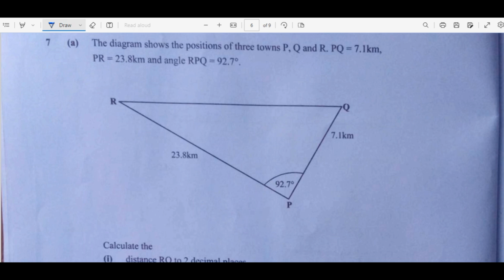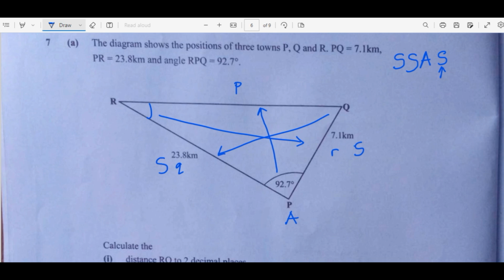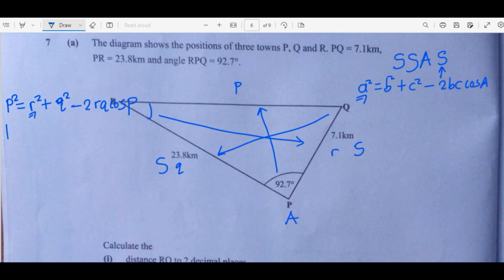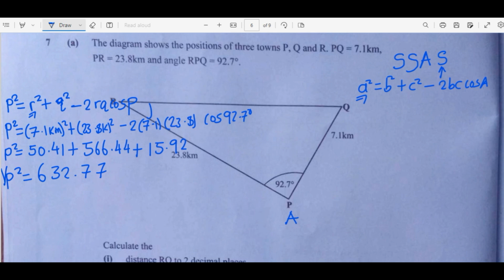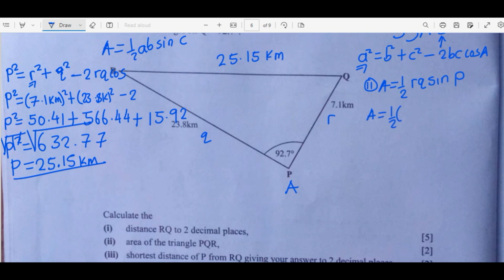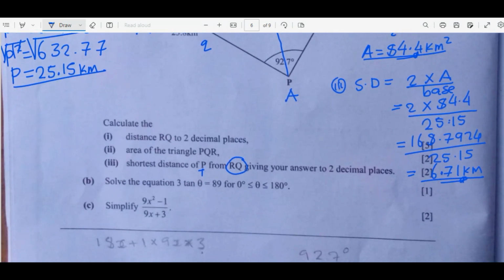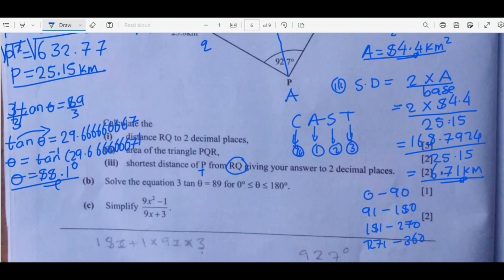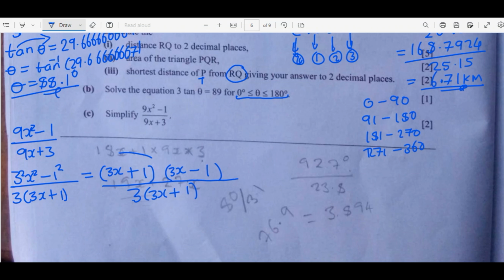Q7 SECTION B GCE 2023 MATHS P 2(TRIG